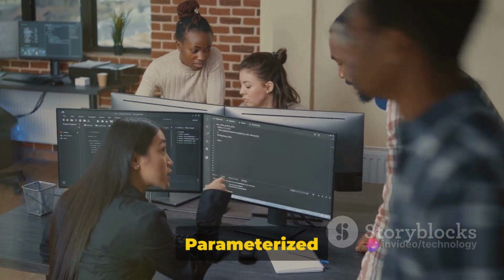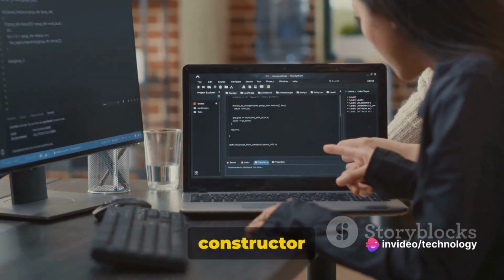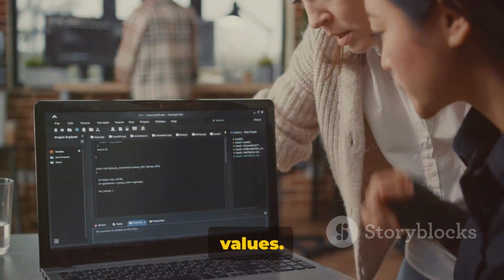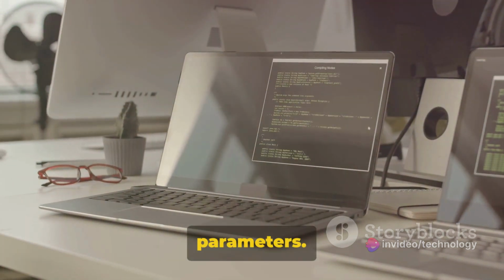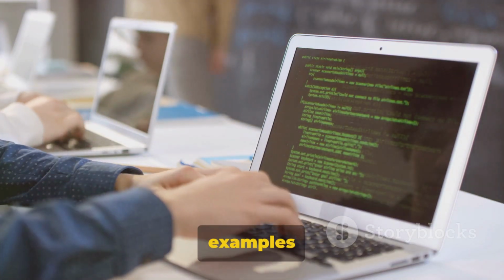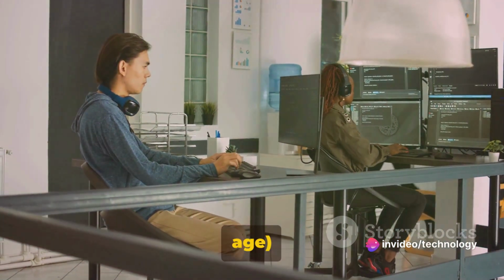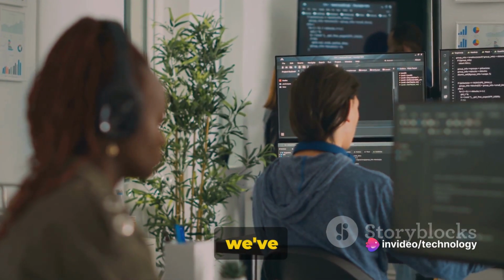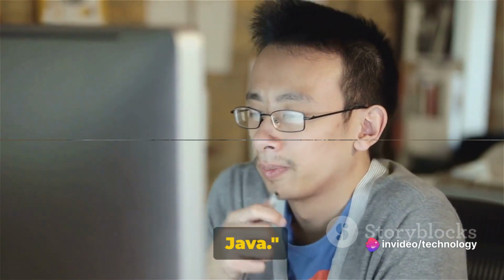Parameterized Constructor in java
In Java, a parameterized constructor is a type of constructor that accepts parameters during object creation and uses those parameters to initialize the instance variables of the class. Unlike the default constructor, which takes no parameters, a parameterized constructor allows for the explicit initialization of object properties based on the values passed in during object instantiation.